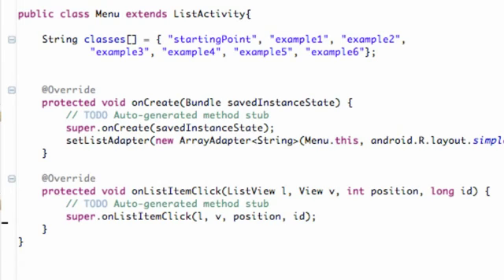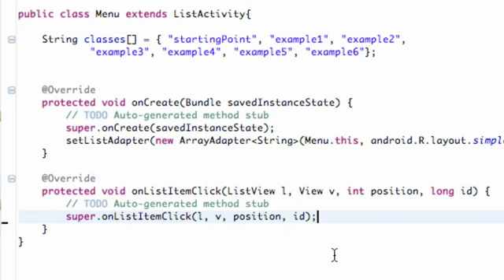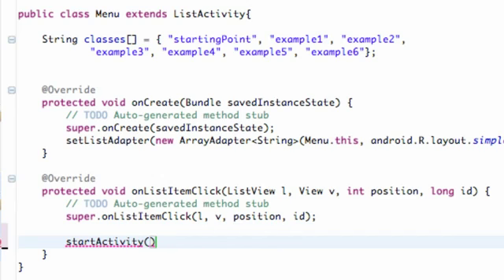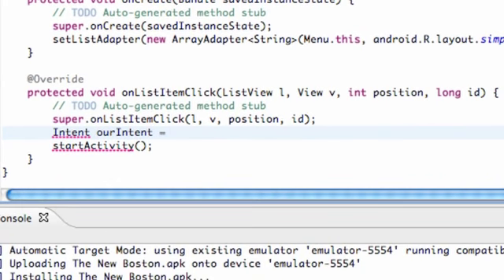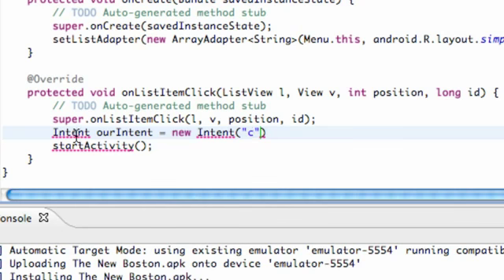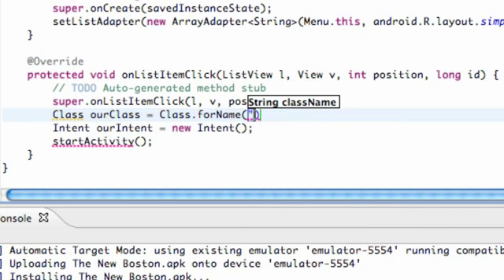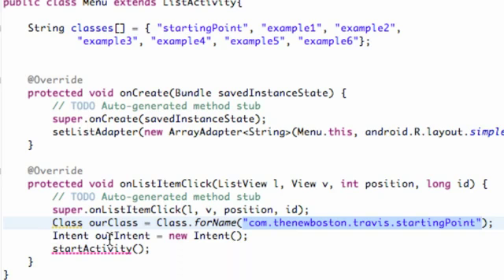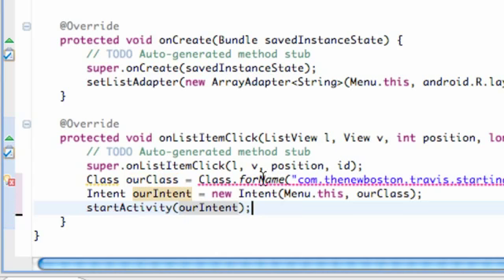Tutorial 20 Starting an Activity with a Class Object YouTube